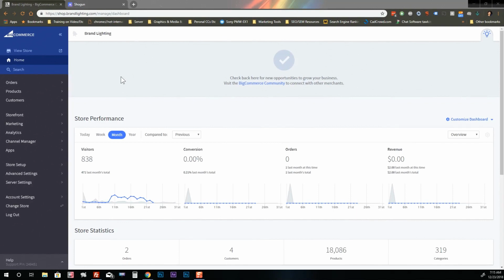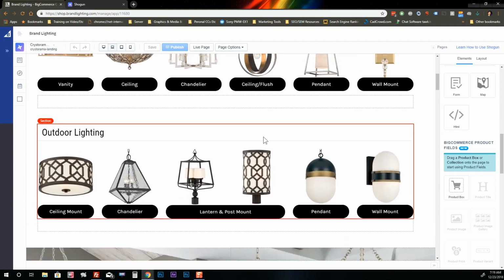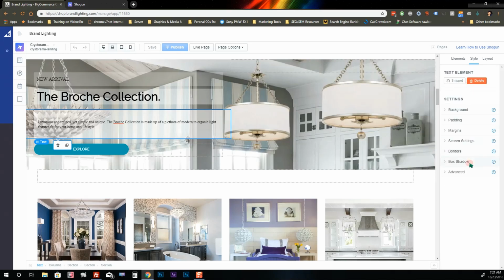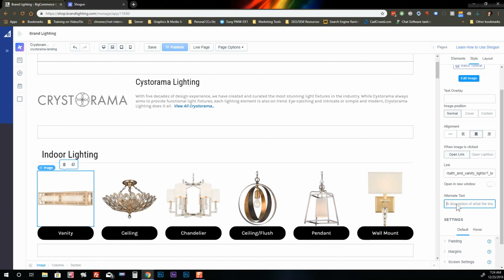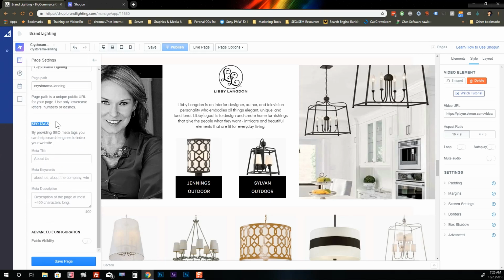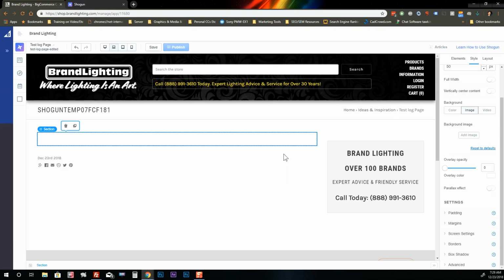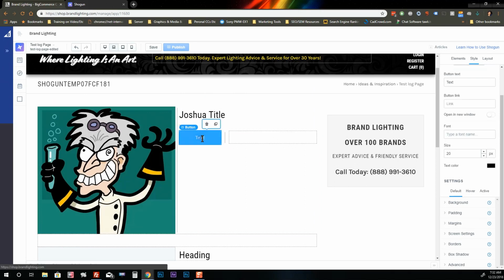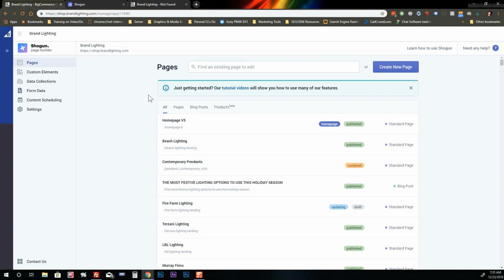BL SHO Tut